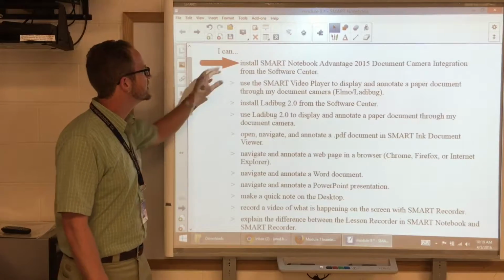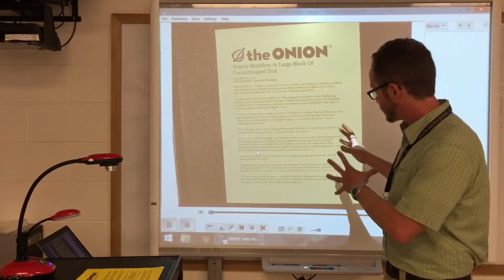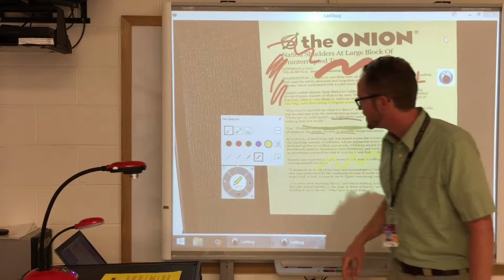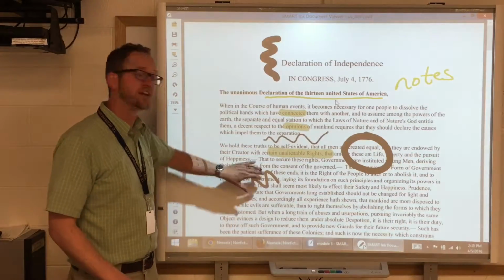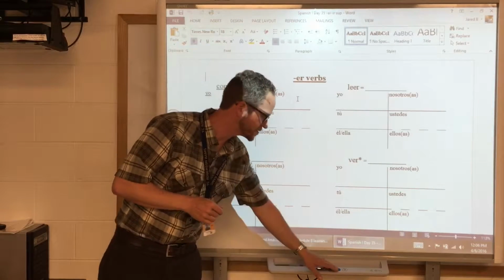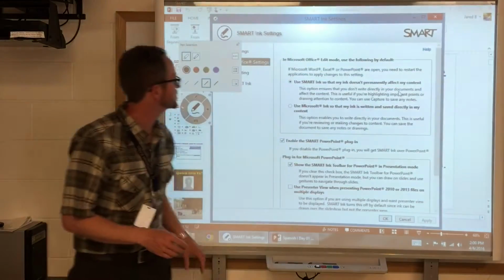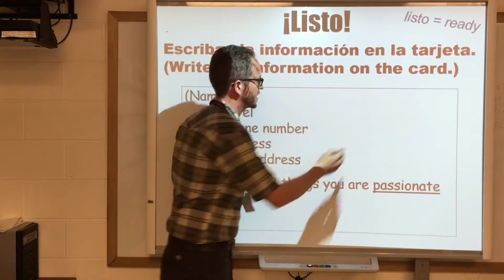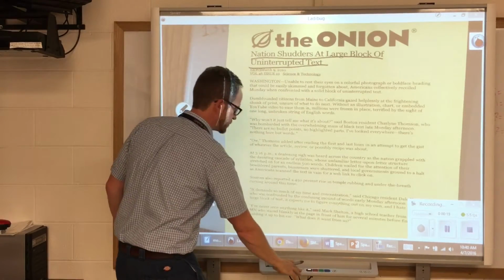TCR SMART Board 08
Using the SMART Board with a document camera, .pdf document, browser, Word, PowerPoint, and the Desktop, plus recording what is happening on the screen with SMART Recorder